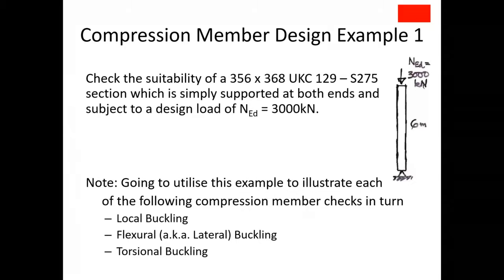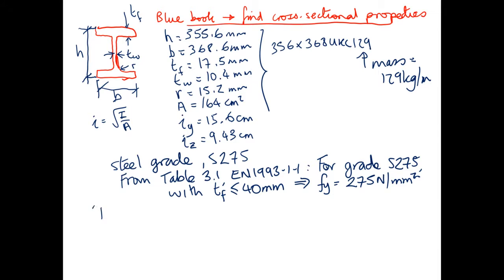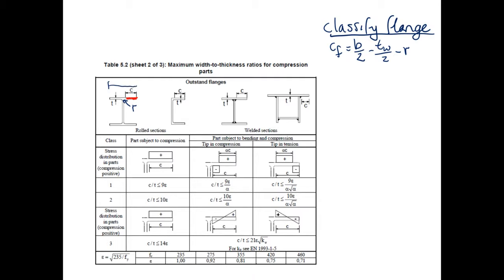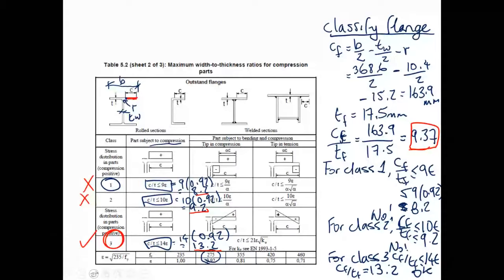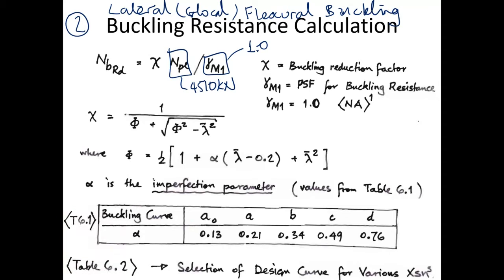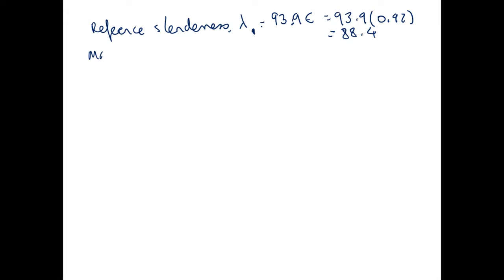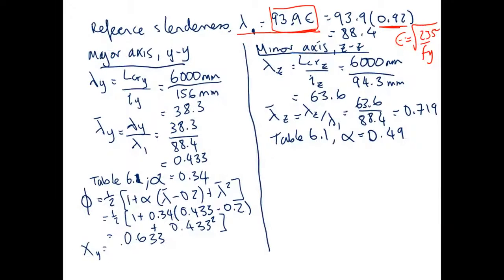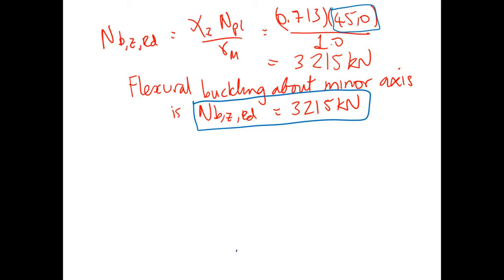Lecture 3: Compression member part 2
This is part of the lecture series for CE3104 Design of Structures II at University of Galway given by Professor Jamie Goggins, which focuses on the design of steel structures to Eurocodes. This lecture covers the design of axially loaded members in compression. Specifically, it contains a design example of a symmetrical section (356 x 368 UKC 129) which is axially loaded in compression, where local buckling, cross-sectional resistance and flexural (lateral) buckling checks are carried out according to EN1993-1-1.